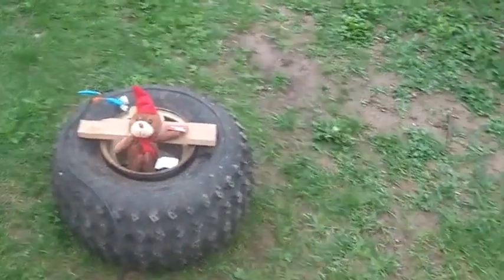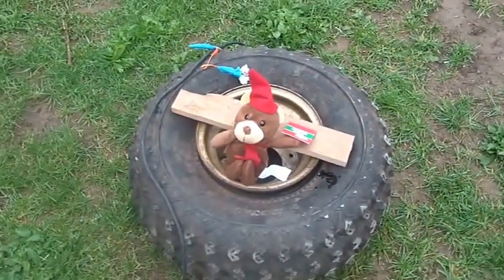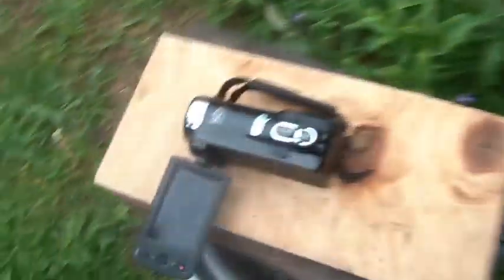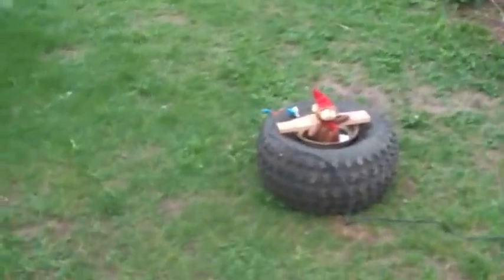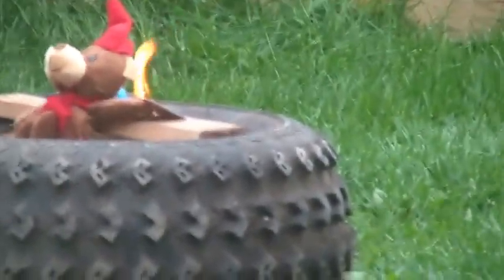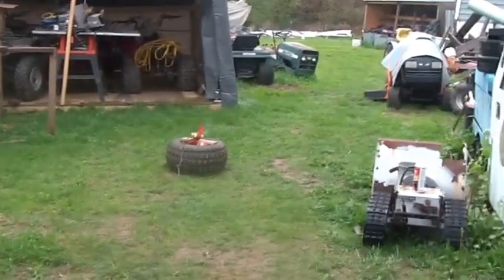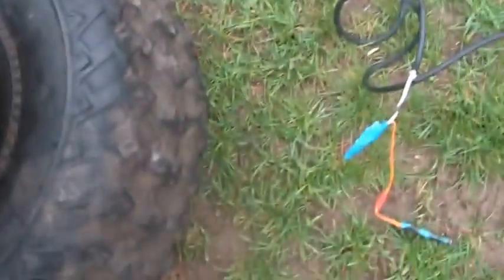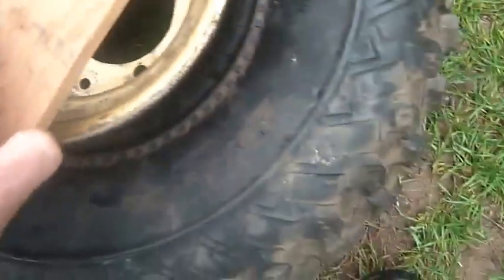Exploding an ATV tire to seal the bead,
5_4_2016, Exploding an ATV tire to seal the bead, electronic igniter used to fire the starting fluid, only one side of the tire sealed, could not explosion seal the other side, Harvey hates tires, Ether to seal tire bead, explosion tire bead, ATV bead seal, Harvey Spooner, Hoarding Mayhem,